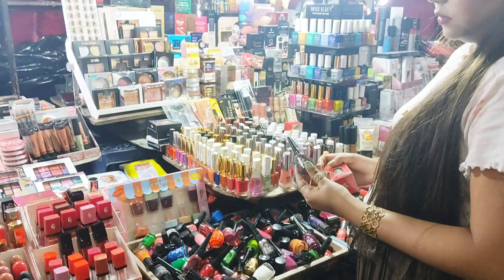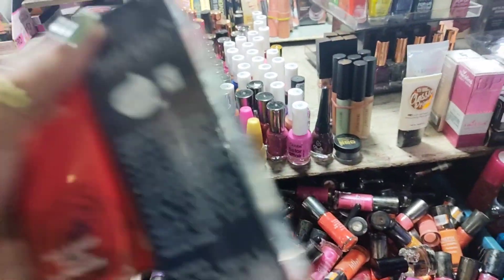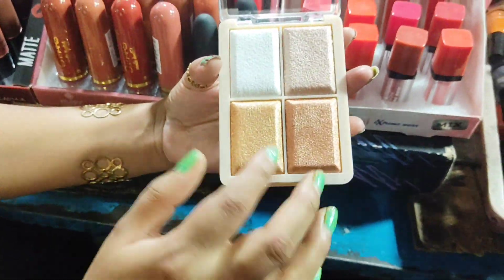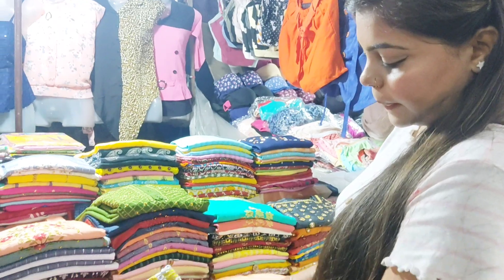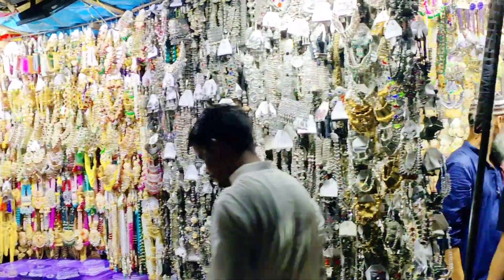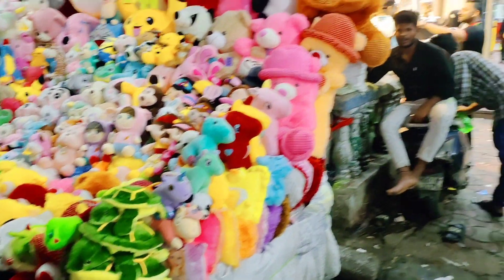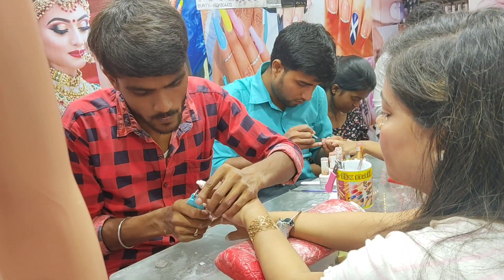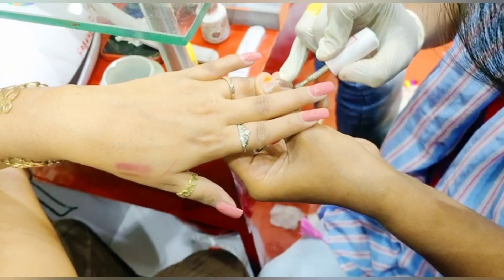My nail extension vlog|Rakhi & makeup special collection of New market Esplanade kolkata 2022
rakhispecialcollectionnewmarket|newmarketvlog|kolkatatourism|esplanadelatestcollection